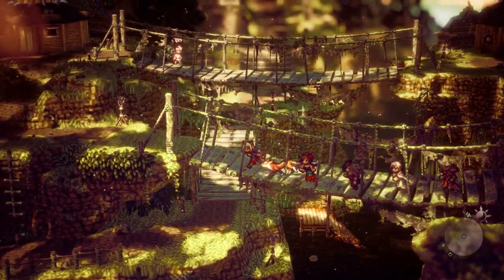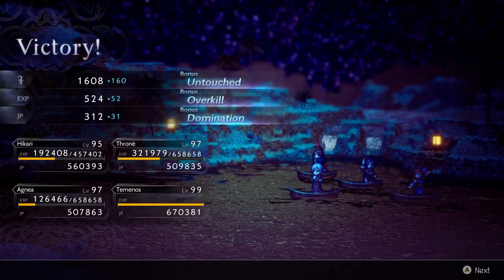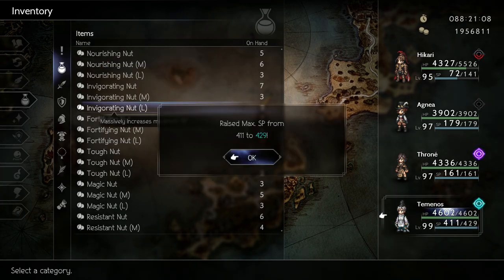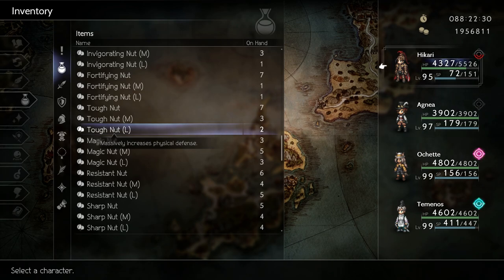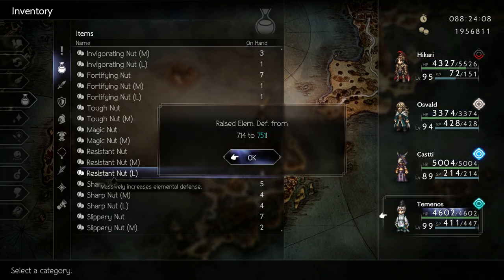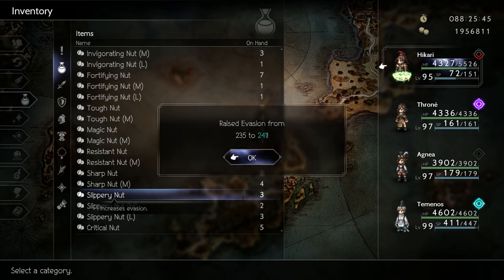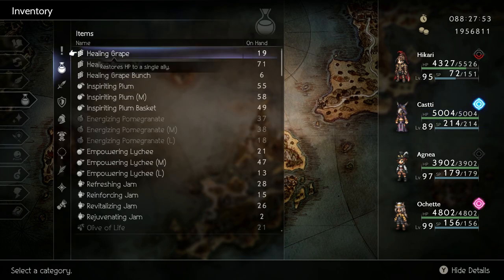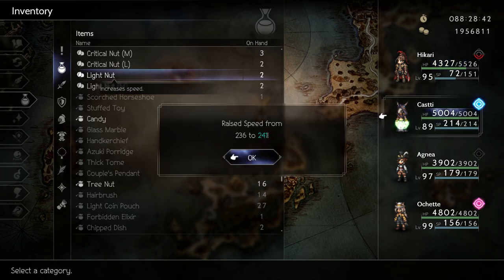How To Properly Nut Your Travelers - Octopath Traveler II